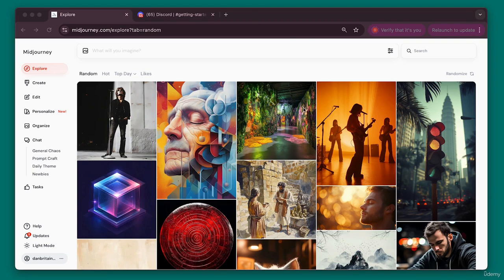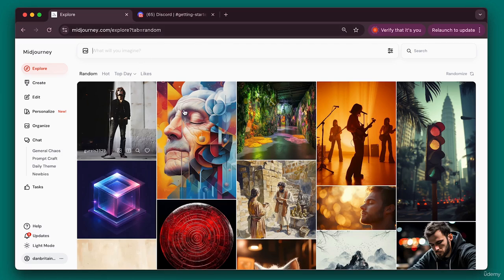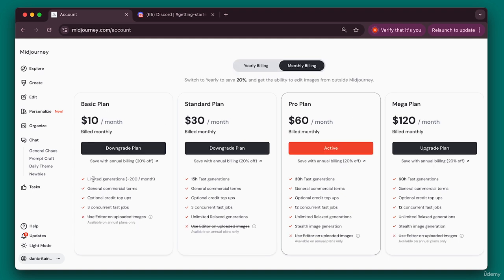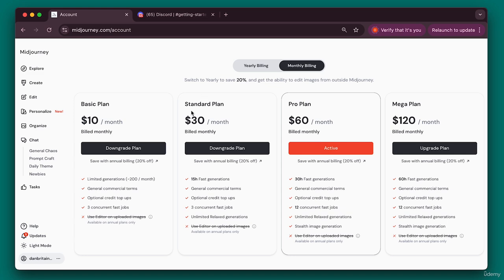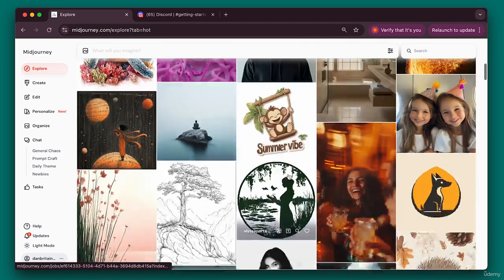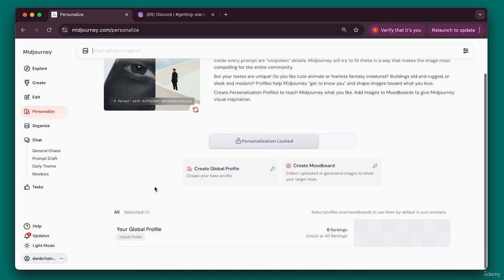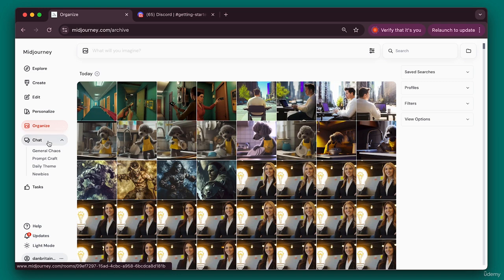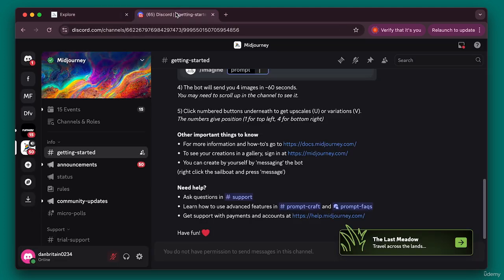1 Opening Midjourney and Set Up